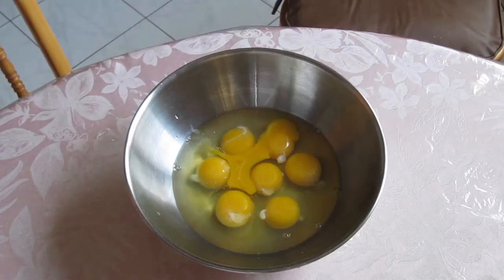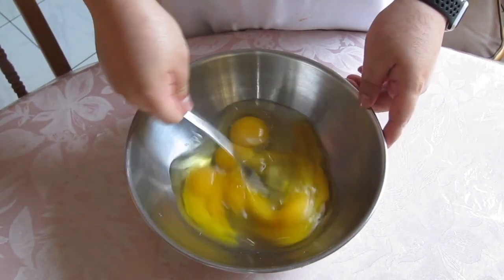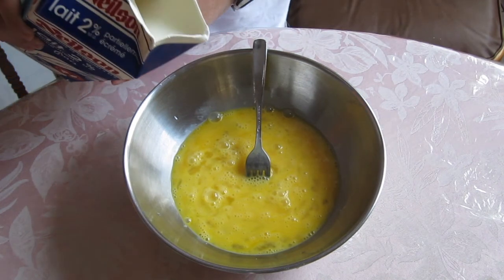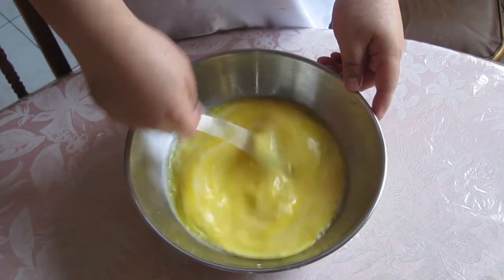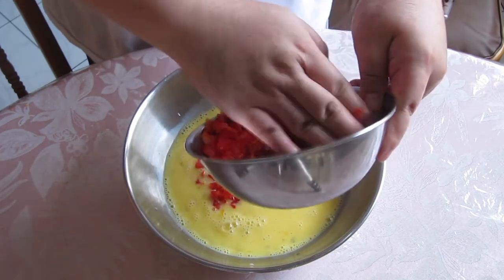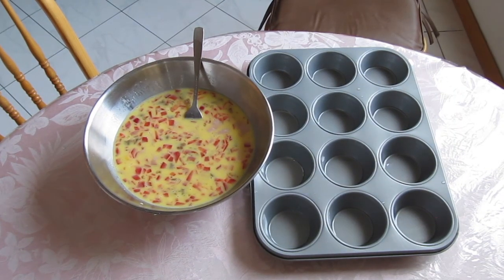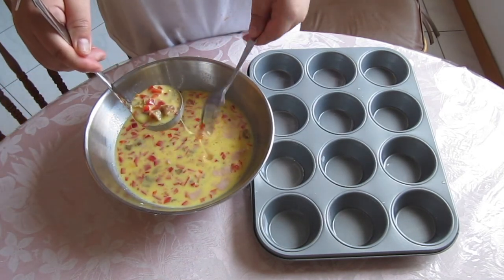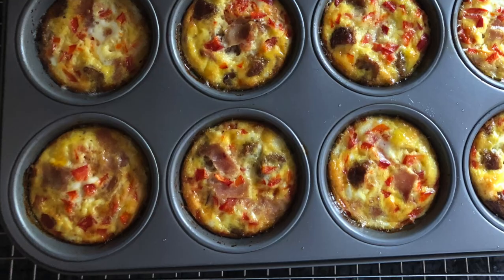Making Egg Bites or Mini Quiches